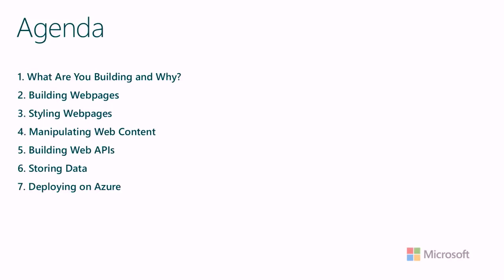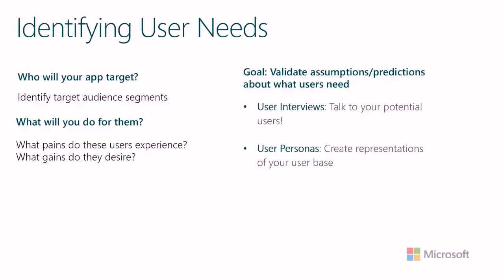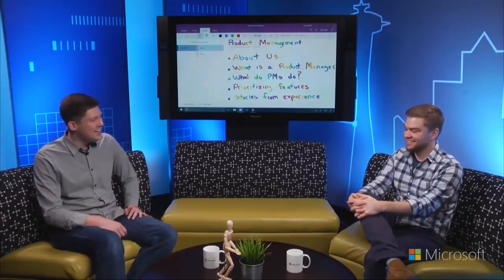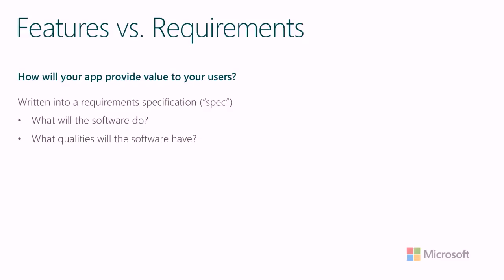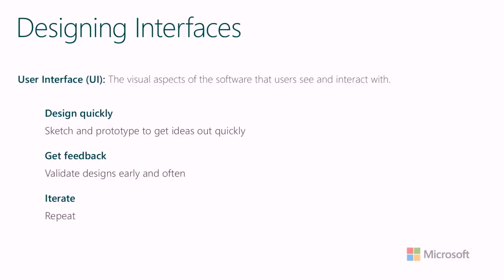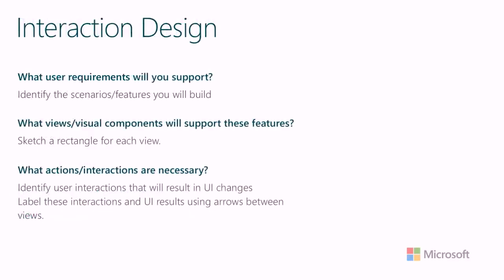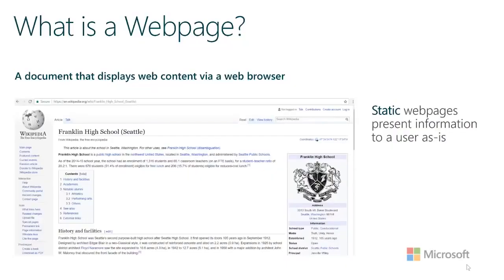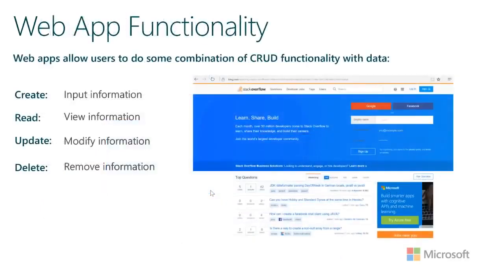Build Your First Web App In Visual Studio | Microsoft Virtual Academy Coding Arena